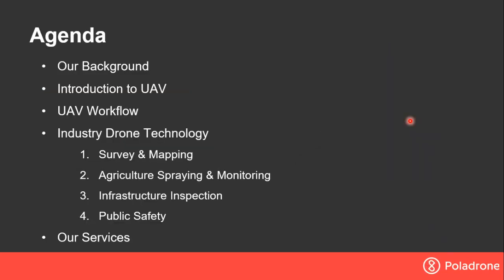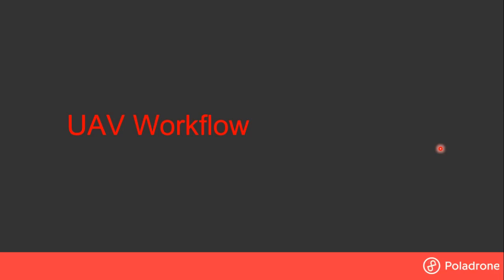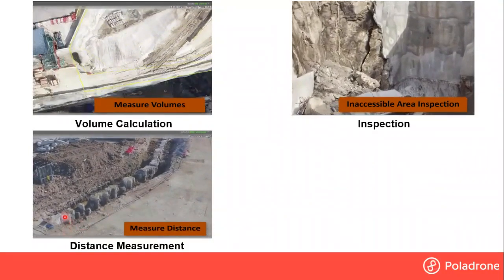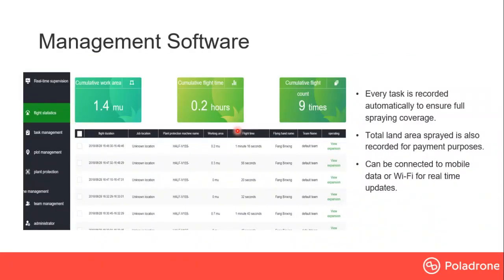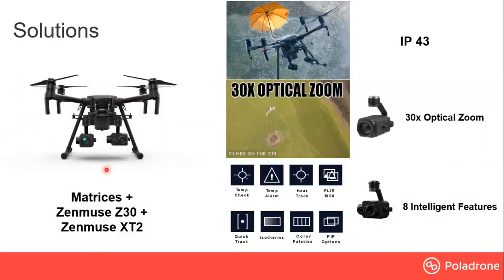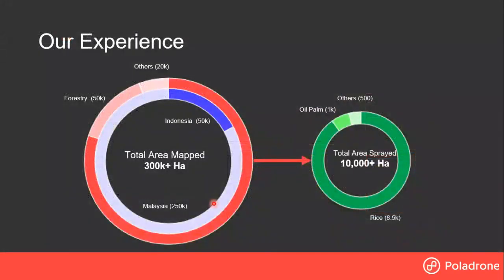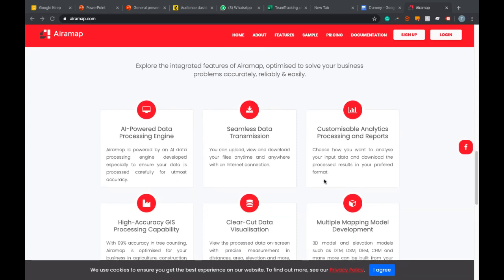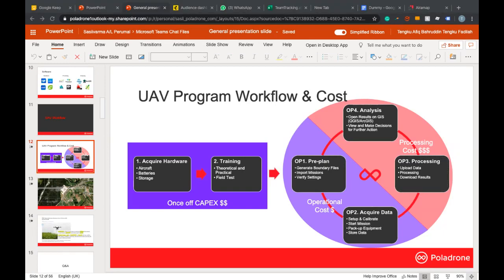Industrial Drone Technology Introduction Webinar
Find out how drones are helping economic sectors around the world to streamline business operations.
In this first part of our drone webinar, we will explore the possibilities of using drones in your business.

We will be speaking of drone technology introduction in agriculture, construction, solar energy, and land survey.

Founded in 2016, Poladrone is an all-in-one drone solutions provider for enterprises looking to modernise and streamline their operations workflow.

Poladrone simplifies dangerous and demanding tasks across a range of industries through innovative and cost-efficient applications of autonomous drone technology.